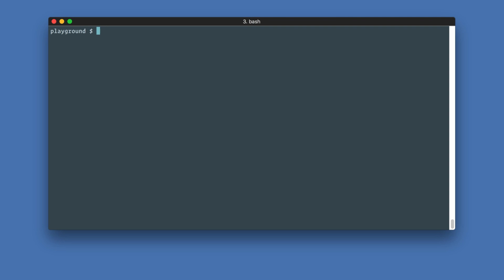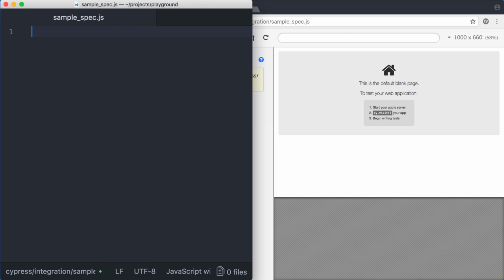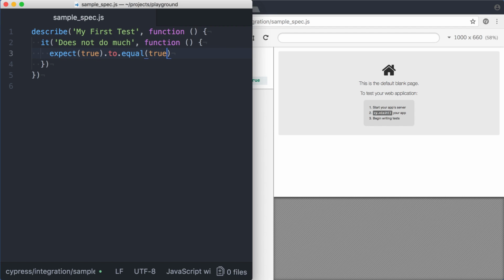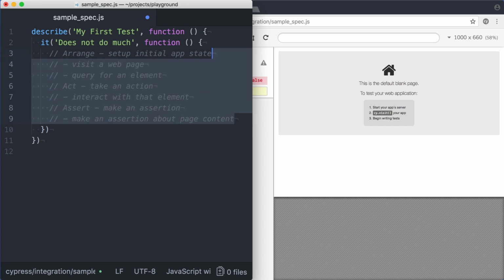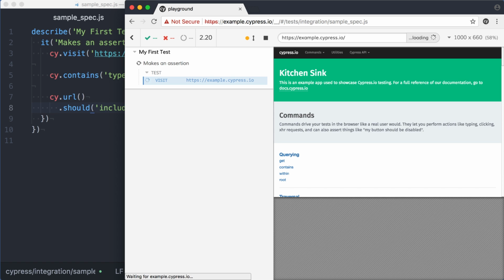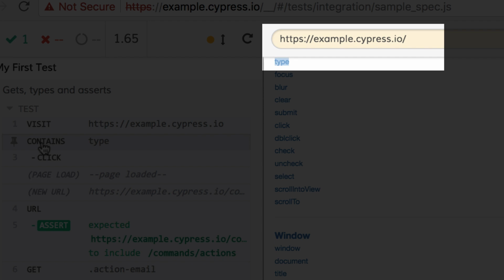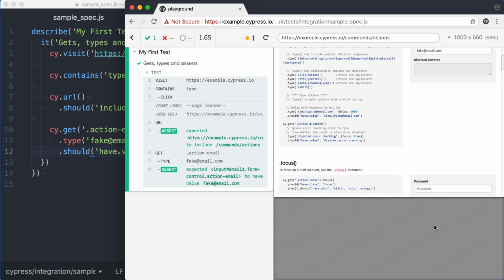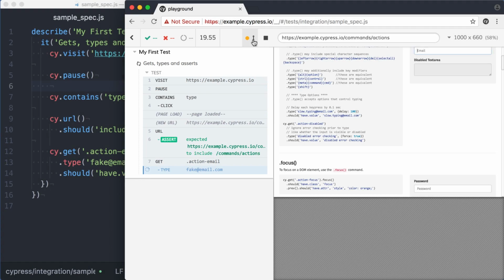Writing your first test with Cypress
Quickly start writing fast, reliable end-to-end tests using Cypress. Install Cypress via npm, launch the Test Runner and write your first tests.